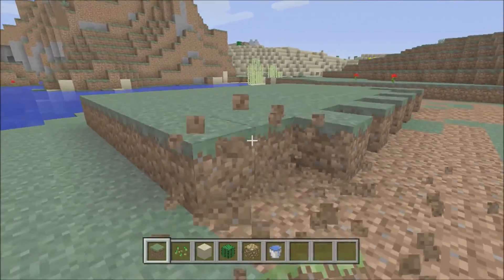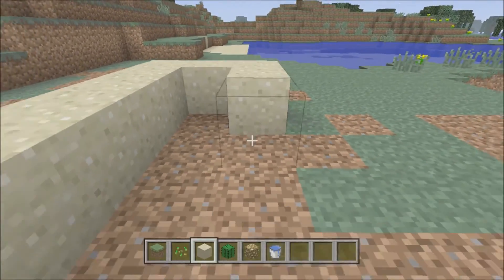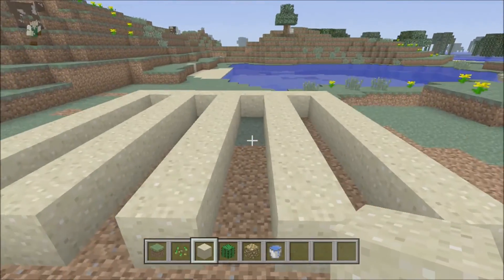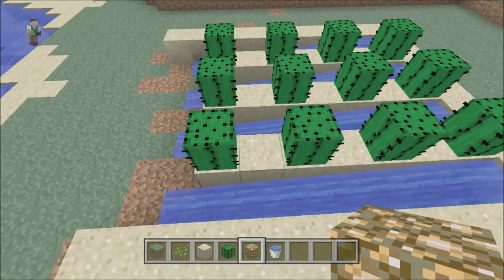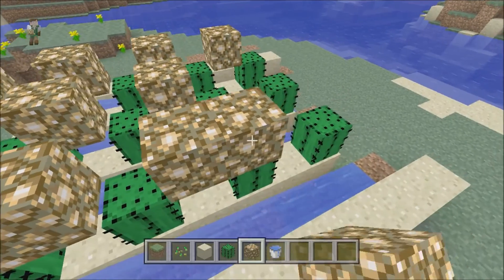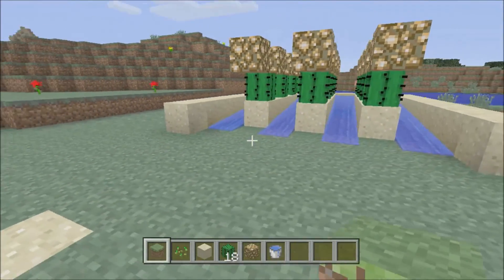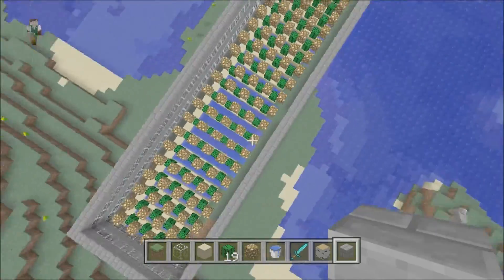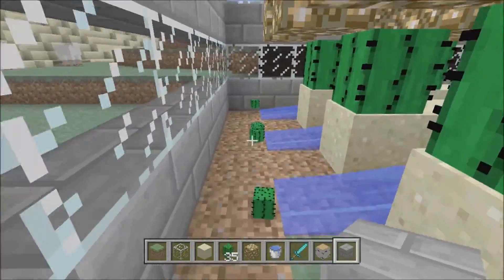How to make an Automatic Cactus Farm - Minecraft Xbox 360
Whats up guys? i was stuck thinking about what to do, and i was making a cactus farm on my survival world, and i figured why not show you guys how to do it. Hope you guys enjoy! :D

Can i get 10 likes for another farm tutorial?